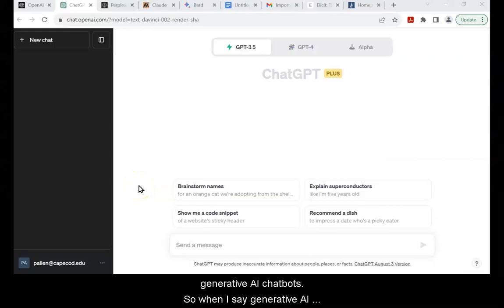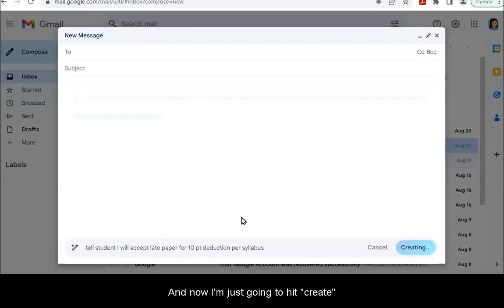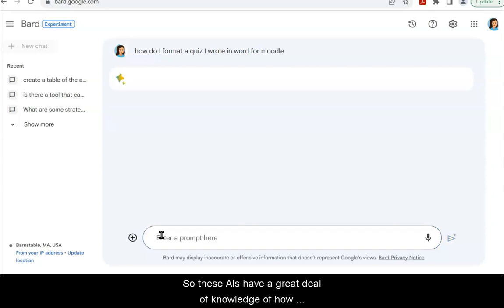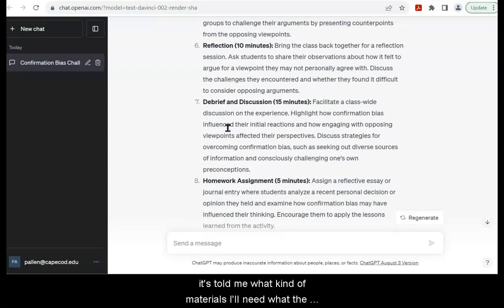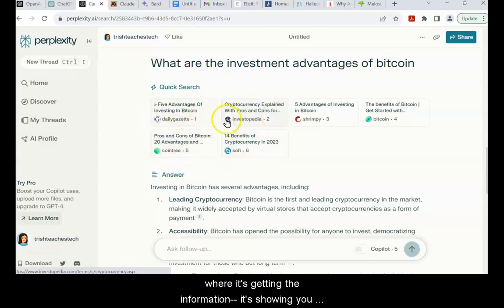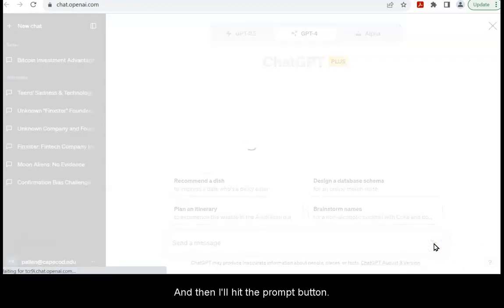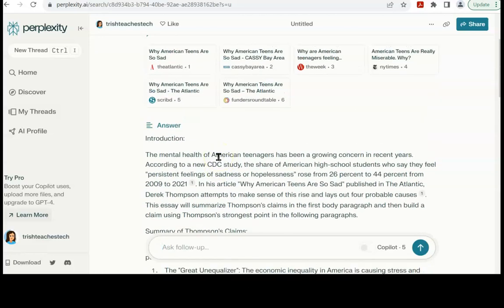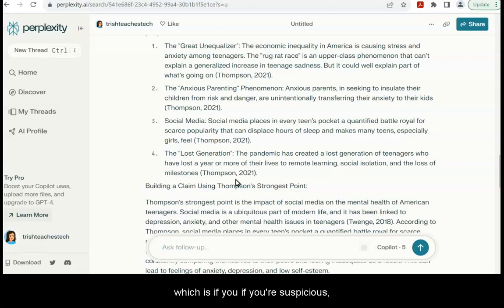ChatGPT and chatbots The Good, The Bad, and the Ugly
This video looks as potential uses and misuses of ChatGPT and AI chatbots in higher education.